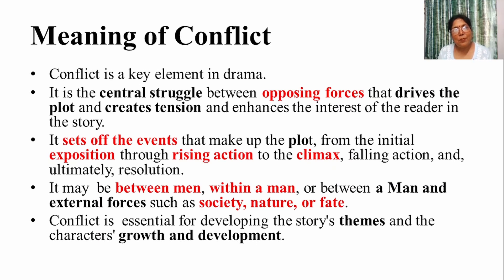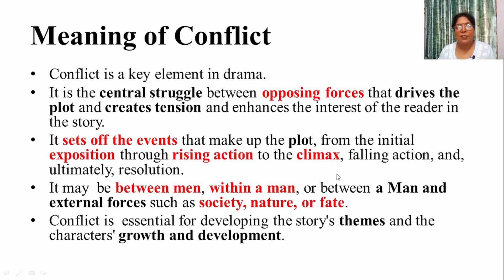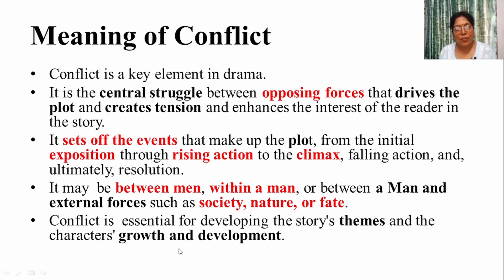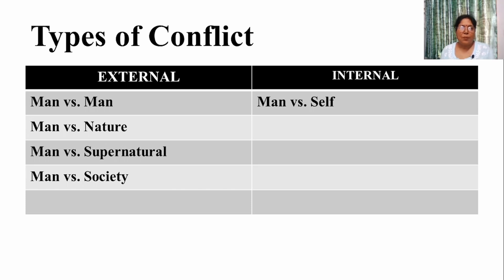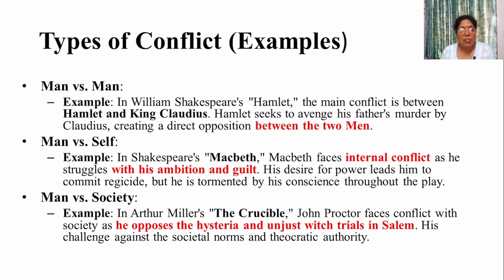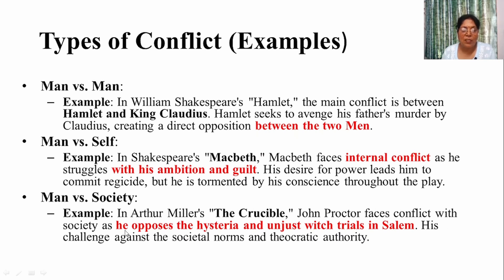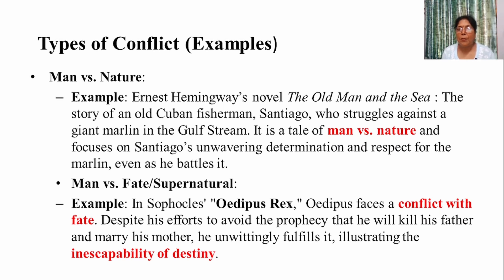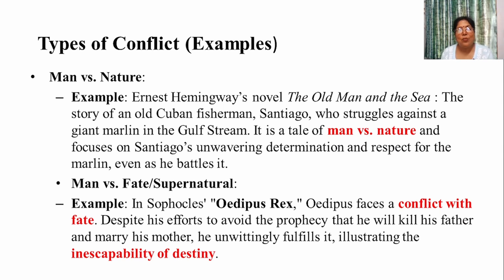Conflict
The present video defines and explores how conflict functions as a core dramatic element, dissecting its various forms, its role in driving the plot forward, in character development, keeping audiences engaged and shaping the intensity and emotional depth of a story